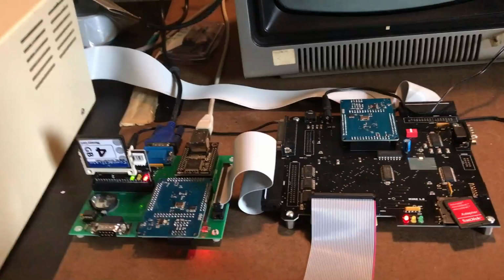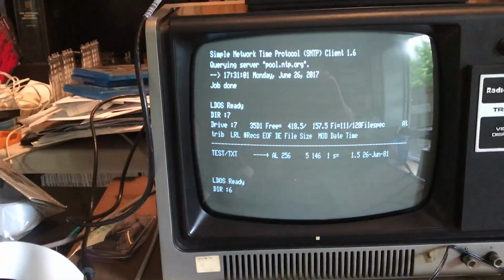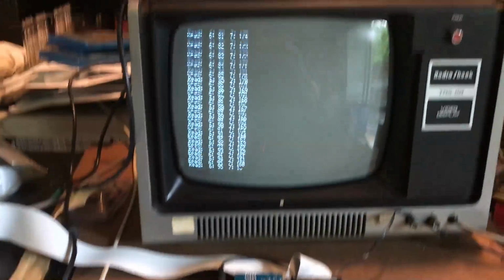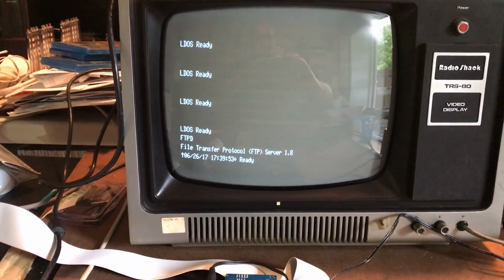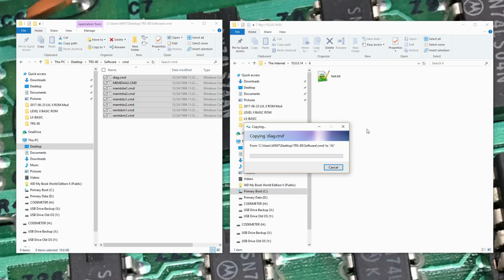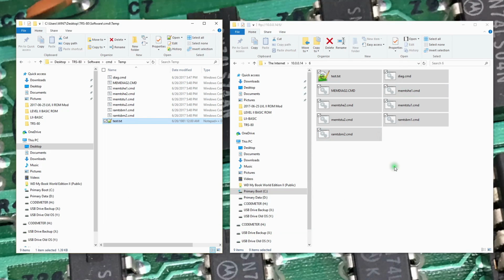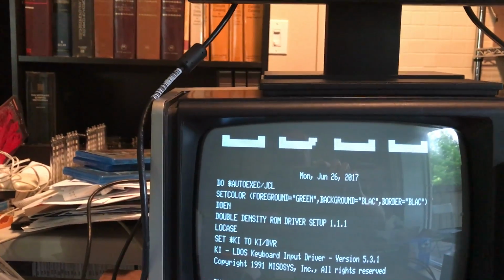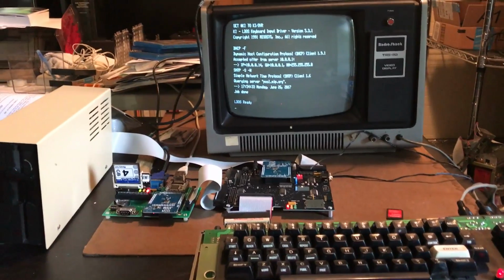Model I - Demo of the Bartlett labs MIRE and MISE - STB44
Demo of the Bartlett labs MIRE (Replacement Expansion Interface) and MISE (System Expander) for the TRS-80 Model I. In the demo I'll FTP files from my office computer to the TRS-80 and will point out some of the hardware features of the MISE and MIRE.